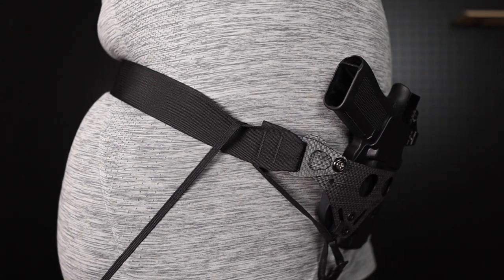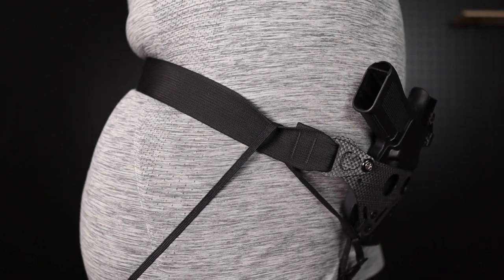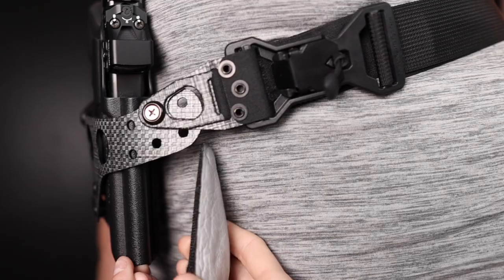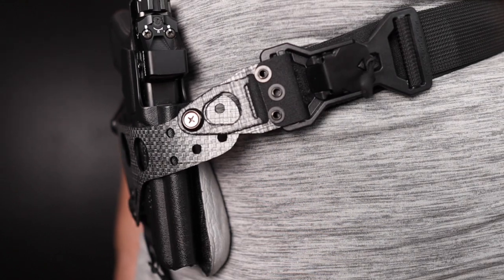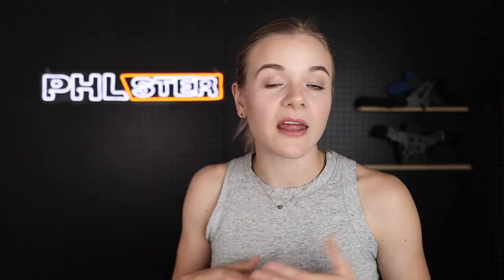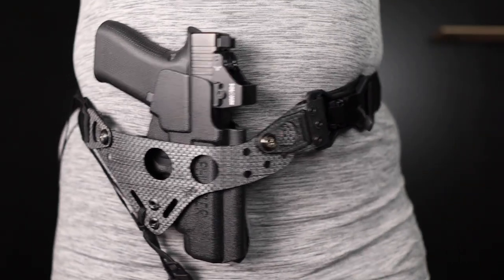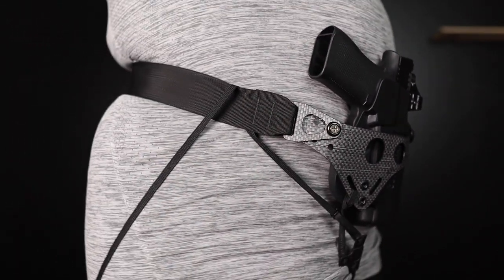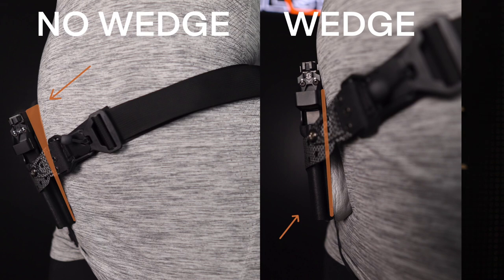How to Use a Holster Wedge Part 2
A more in-depth look at how to use holster wedges to improve your appendix carry concealment. Wedges can be used along with other holster features to help tuck the grip of the gun closer to the body and prevent printing. Positioning the wedge correctly for your body is crucial. Wedges aren't just for holsters, either -- you can also use them on magazine carriers, knife sheaths, and other EDC items.

In addition to the tips and instructions linked above, you can find help with the principles behind concealment on our website in the "Educational Resources" drop down menu, and by clicking on "Basics of Concealment Mechanics" or by following this